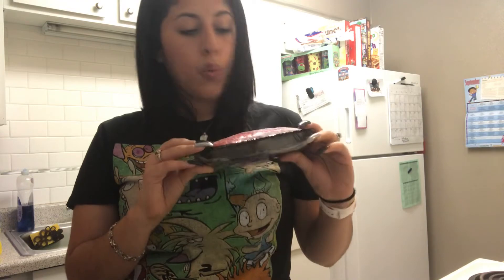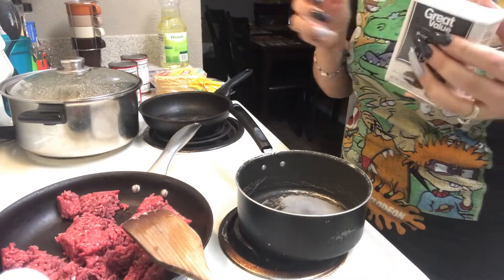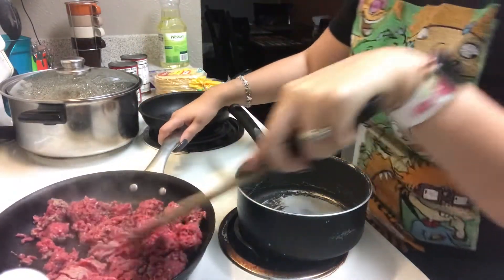COOKING WITH EMMA VIZ l TEX-MEX ENCHILADAS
Hey my loves, hope you enjoyed today's video♥
Hi my name is Emma and I'm from Dallas Tx. I’m a new YouTuber hoping to grow. On my channel you will find basically a little bit of everything, I'm wanting to do it all lol. Makeup tutorials, family vlogs, challenges, cooking and more. You name it I'll try it lol. I'm a super proud mom of two beautiful kids❤️💙 Hope to have you join my fam!